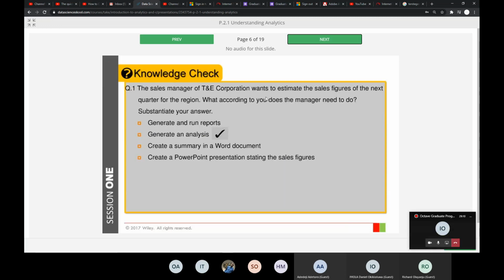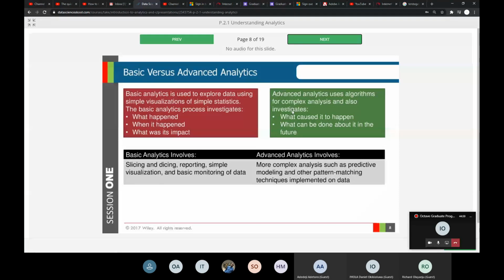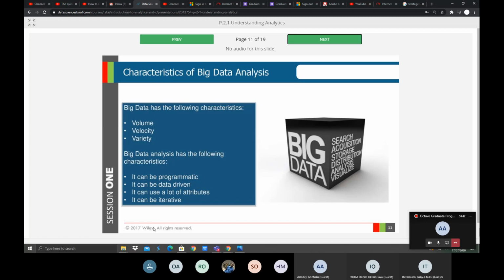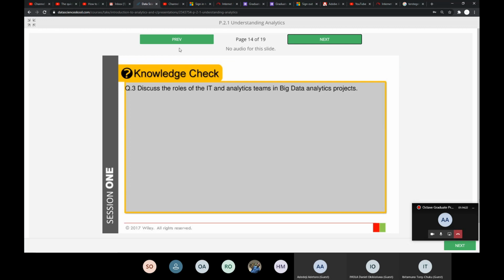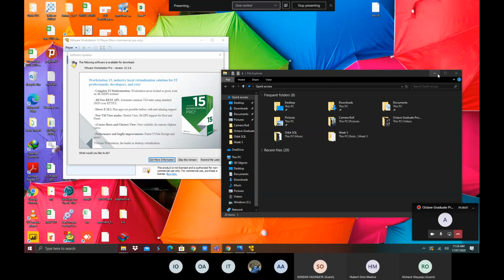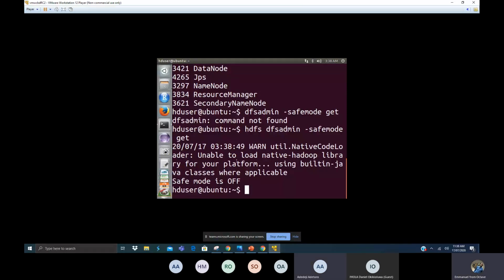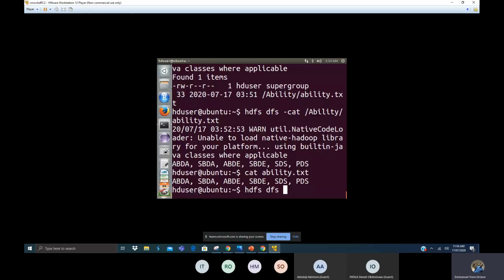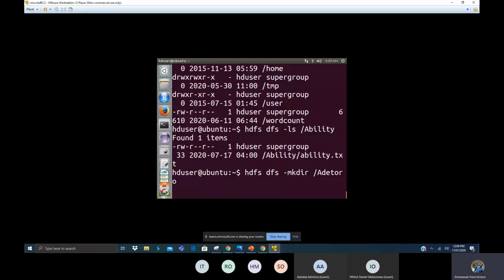Octave Graduate Program ( Analyst 006 )